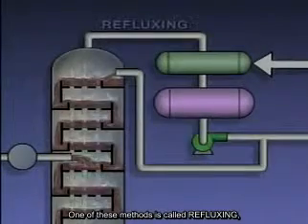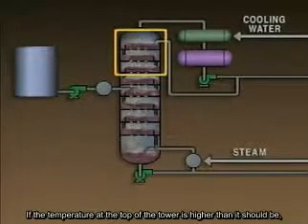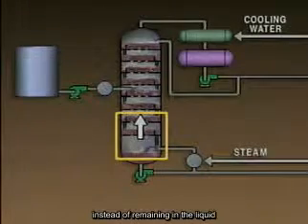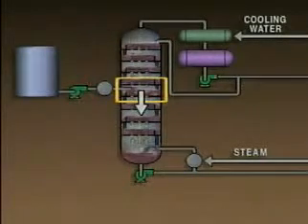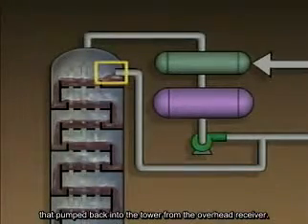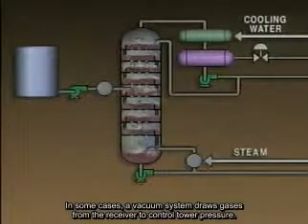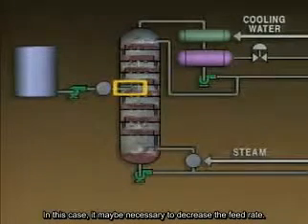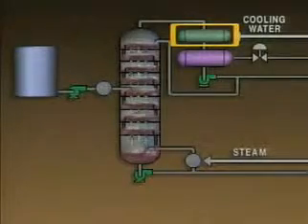Crude Oil Distillation Process Part 2_English Sub